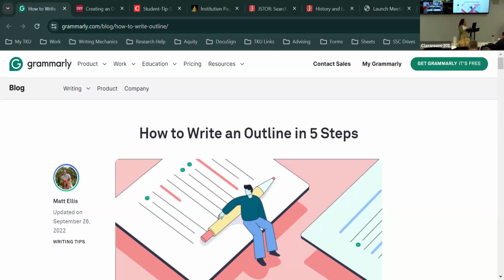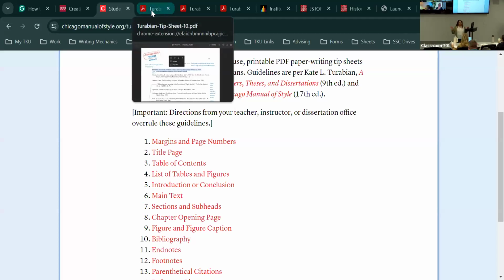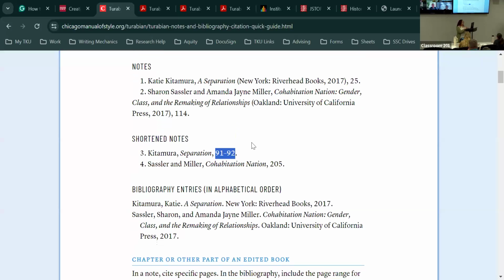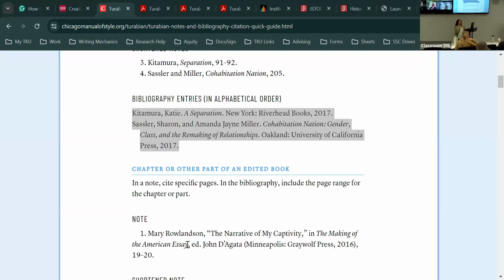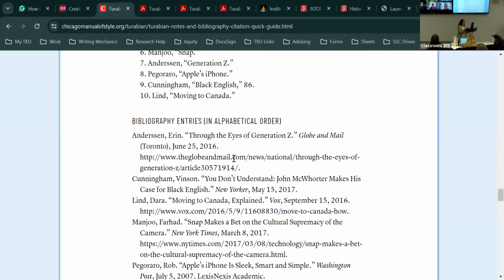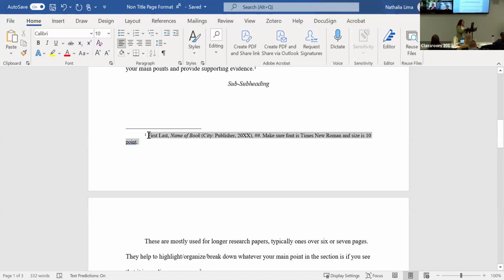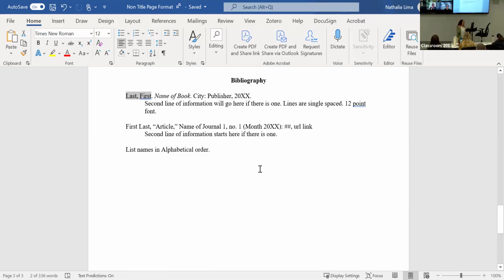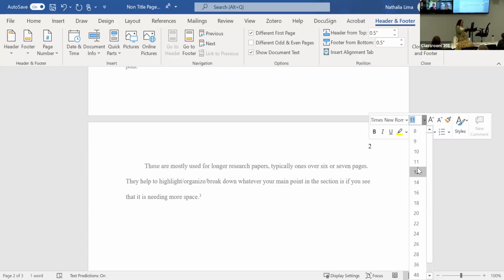Turabian 101 Workshop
New to Turabian or need a refresher? Come get an overview of Turabian, learn how to set up a solid outline, and get more information on citations!